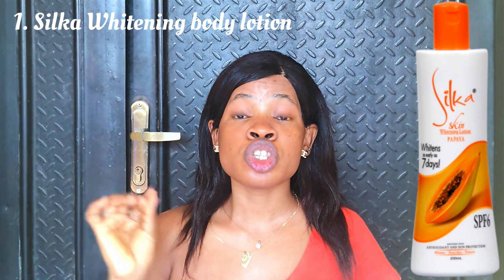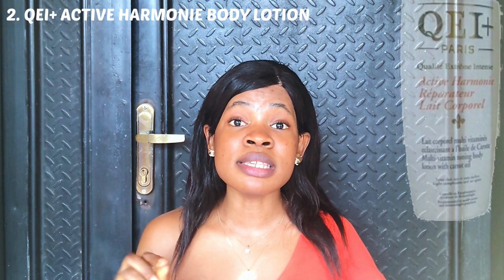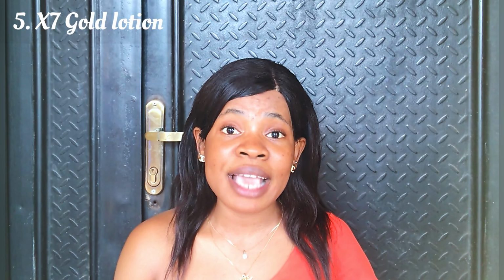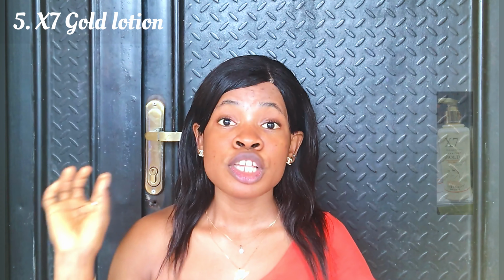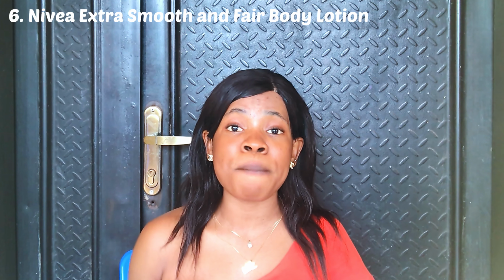5 BEST BODY CREAM FOR FAIR SKIN: Top 5 Most Effective Skin Whitening Creams! + Skin Lightening Cream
Hi darlings 🙋🏻‍♀️

In today’s video I will be sharing with you “ 5 Best Body Cream For Fair Skin / Top 5 Effective Skin Whitening Creams! + Skin Lightening Cream”. So I hope this video helps you make a decision on which body lotion to go for!

Top 5 most Effective Skin Whitening Creams! 5 BEST BODY CREAM FOR FAIR SKIN: Skin Lightening Cream